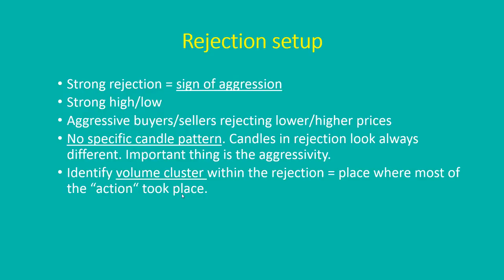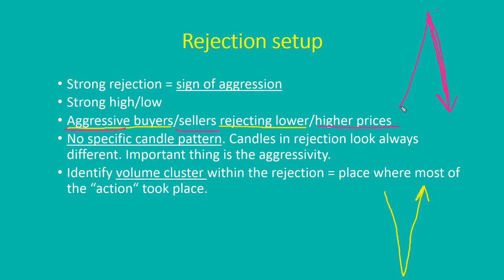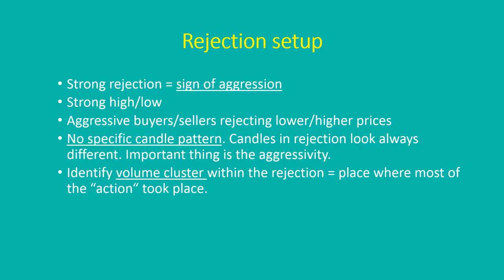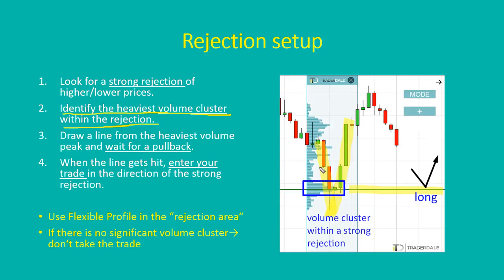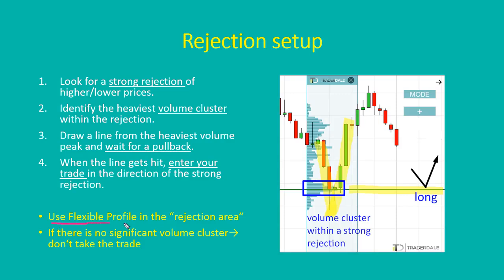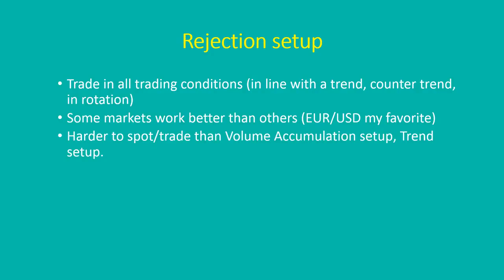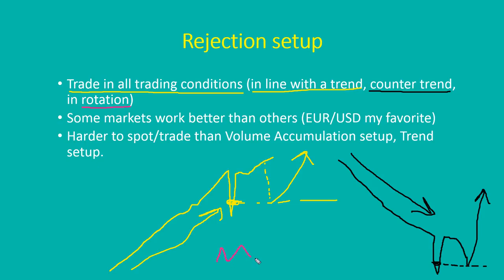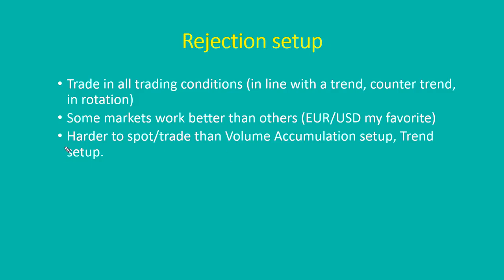5.Rejection Setup (theory